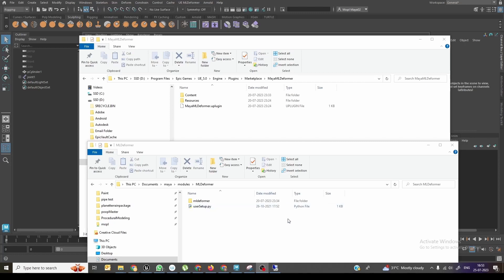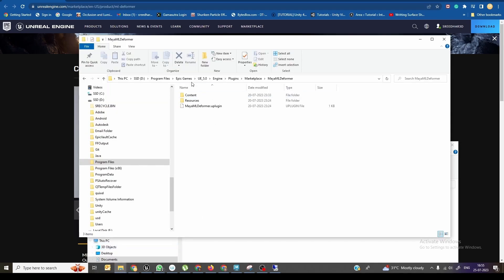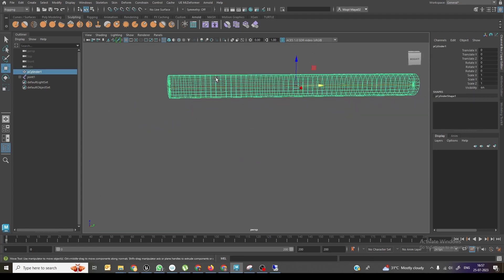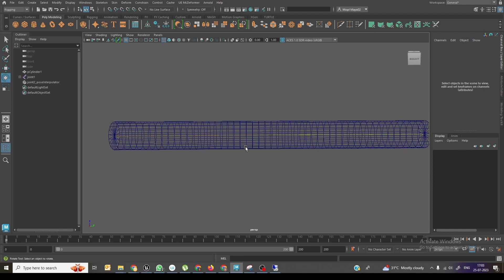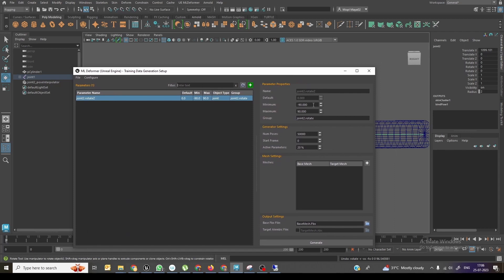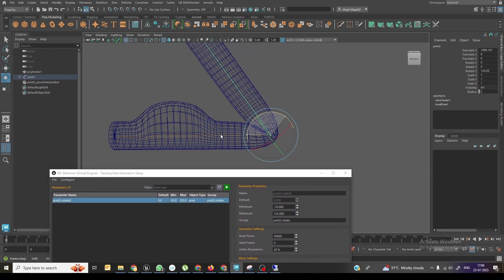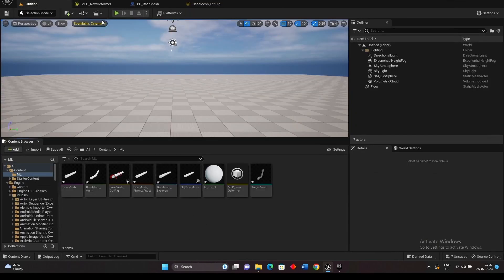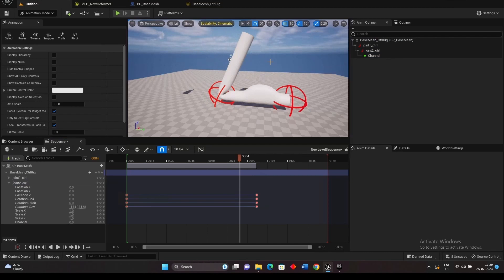Unreal Engine 5 ML Deformer Maya to unreal, (Corrective Blend)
Hope you like the Process from Maya to Unreal corrective blends using ML Drefomer plugin.
How to use ML Deformer Plugin
Creating Control rig
Creating Blueprint for ML Deformer